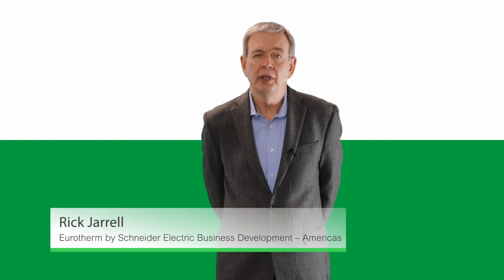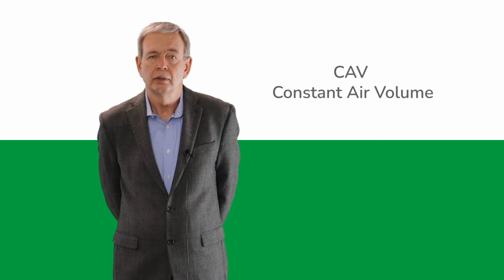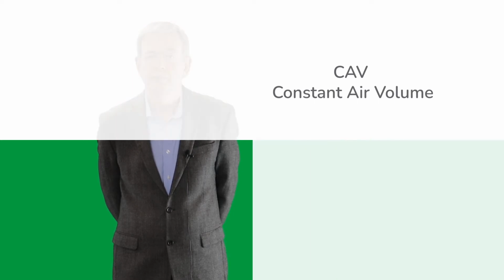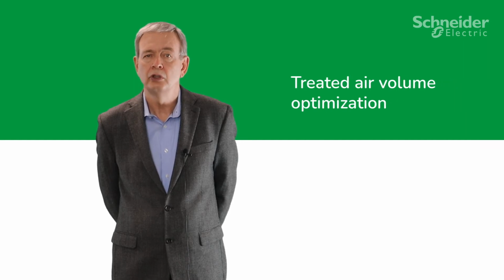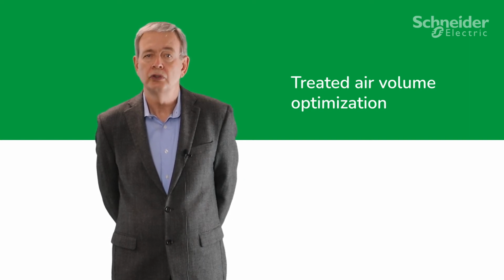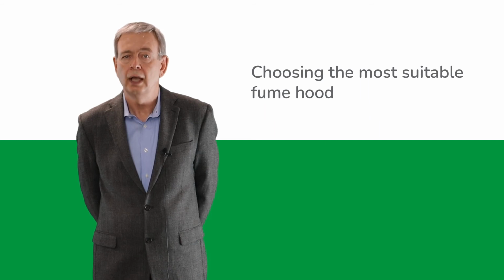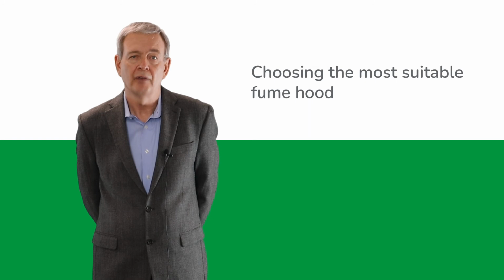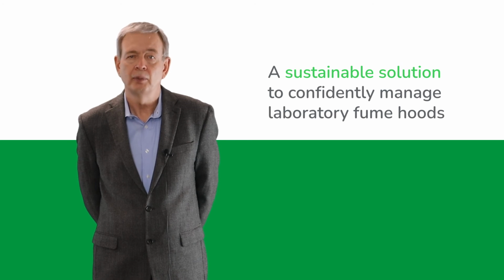Is it possible to reduce the energy consumption of an existing chemical fume hood?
The Eurotherm Digital Fume Hoods VAV kit helps to reduce the energy consumption of new and existing fume hoods. It is an Industry 4.0 digital solution that can optimize operational and maintenance activities, while reducing energy consumption to the benefit of operators and the environment.